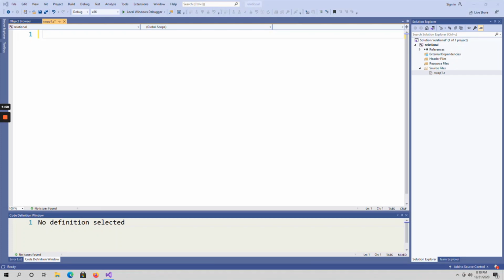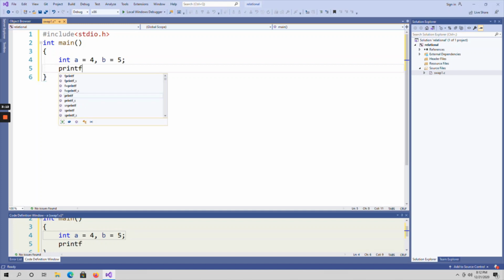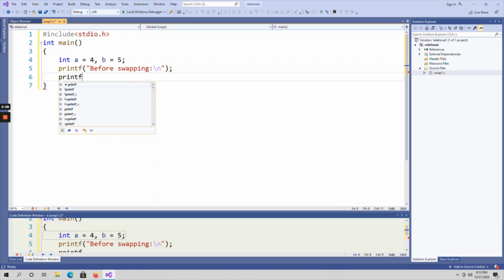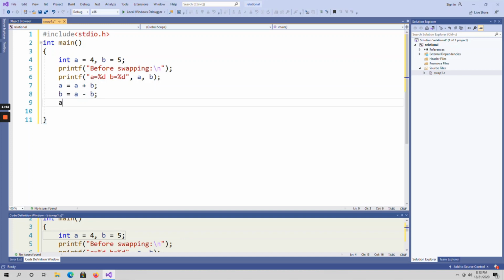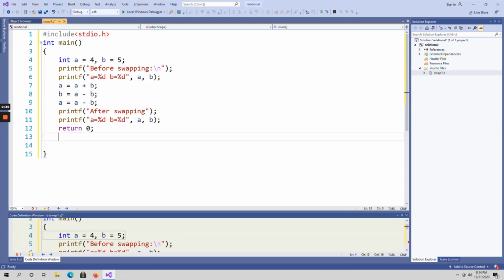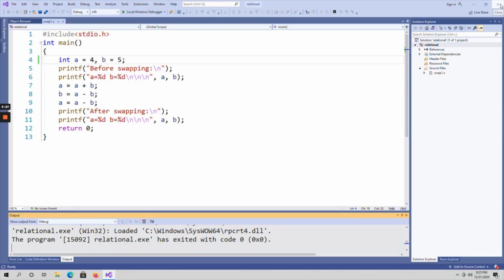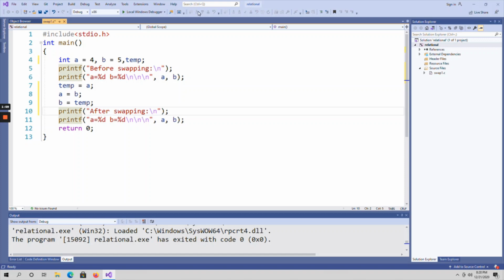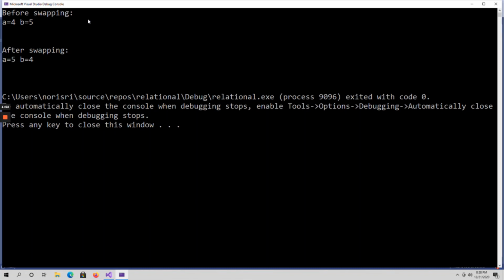C - SWAPPING OF 2 NUMBERS (PART 15)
LEARN C LANGUAGE FAST AND EASY. HOW TO WRITE PROGRAM TO SWAP 2 NUMBERS USING THIRD VARIABLE AND WITH OUT USING THIRD VARIABLE.